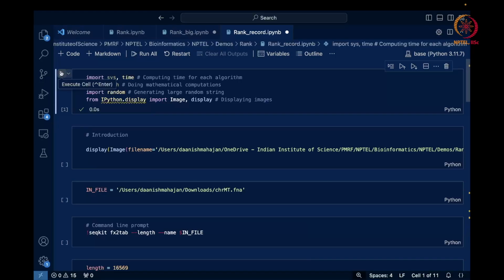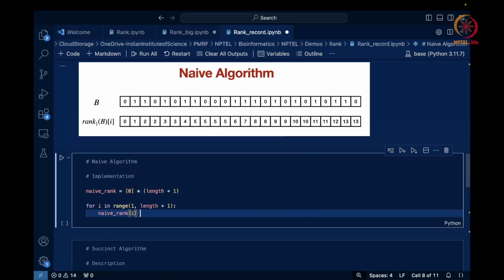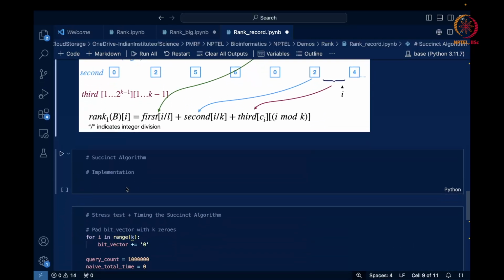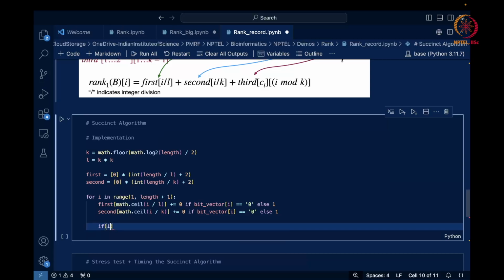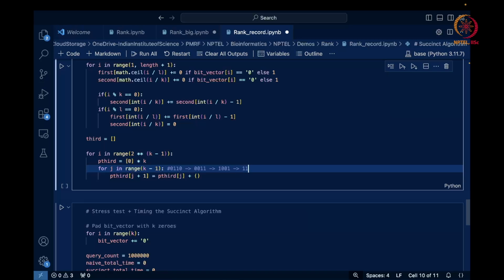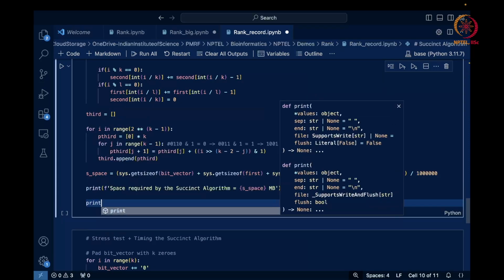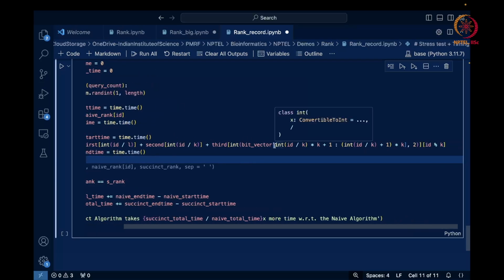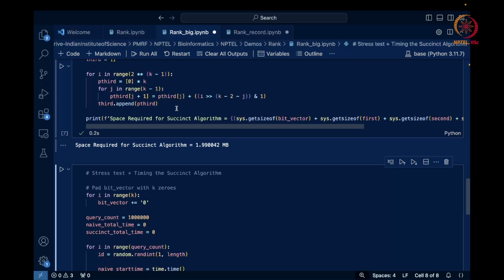Lec 05 Demo for constructing rank data structure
Hands-on demo, Bitvector rank queries, python